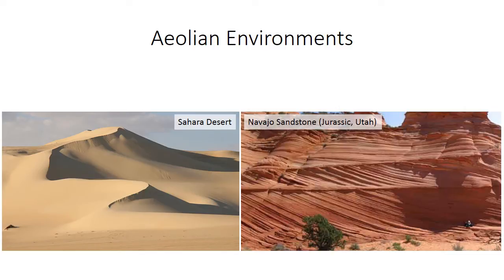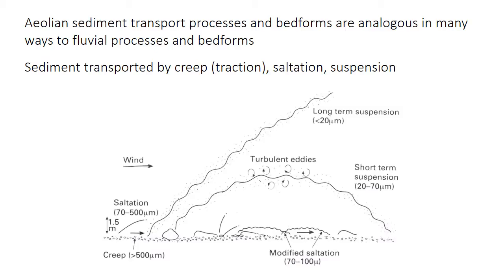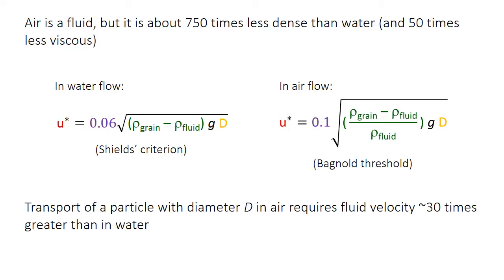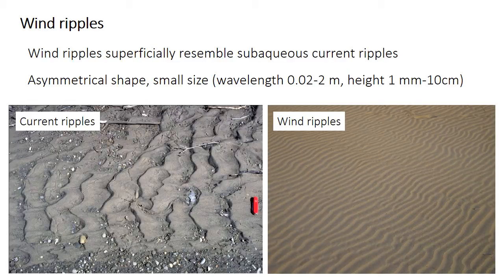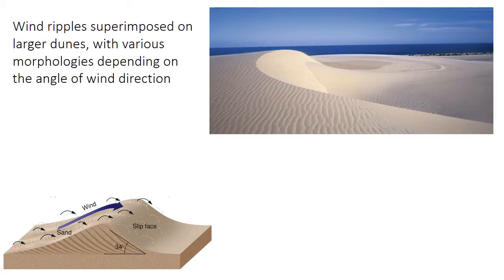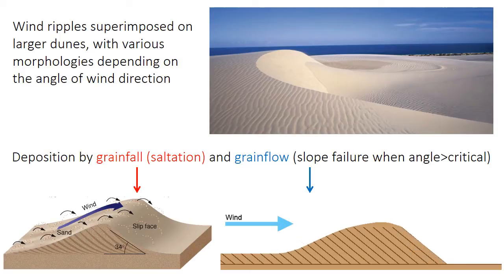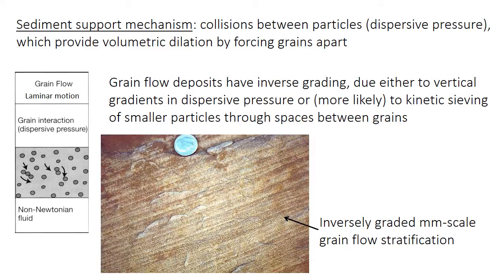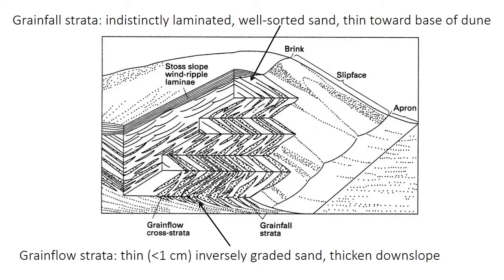10 - Aeolian environments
Wind-driven sediment motion, wind ripples, grain flows